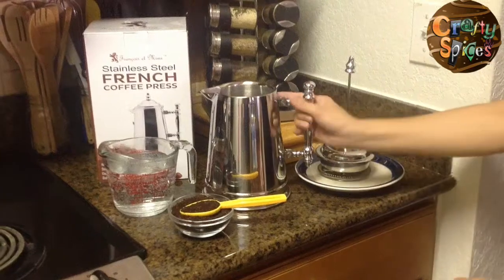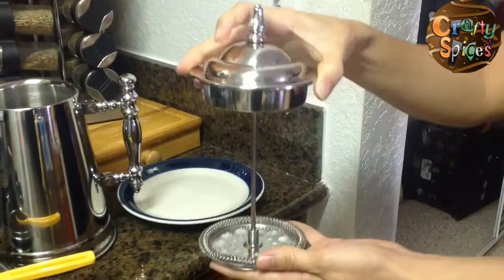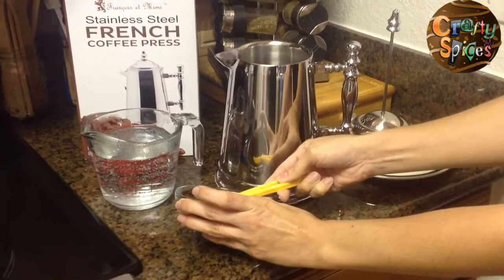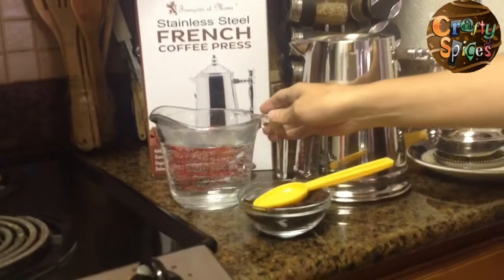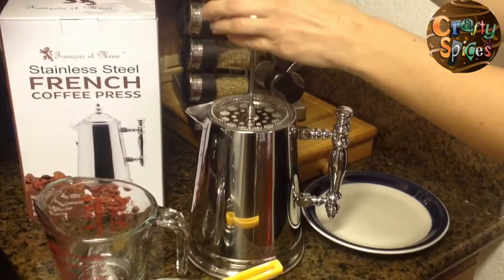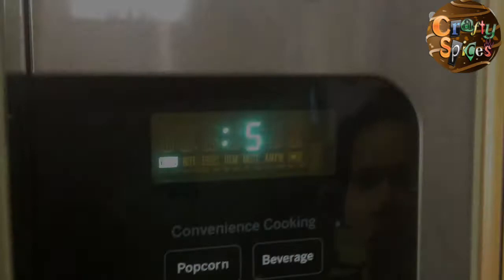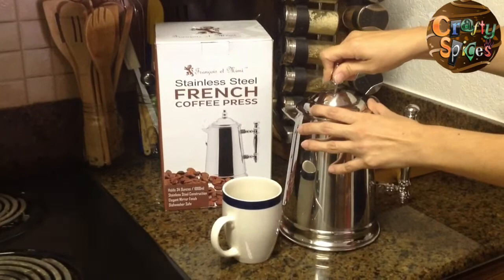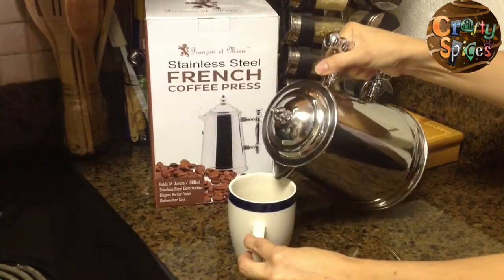How to Use a French Press - Francois et Mimi Vintage Double Wall French Press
Video Review of the Francois et Mimi Vintage Double Wall French Press and how to use it.

You can see detailed pictures and read more specifics about this interesting French Press

Read The Full Feature Review By CraftySpices and More Product Information On Our Website - CraftySpices.com